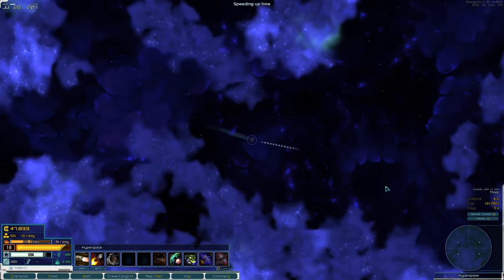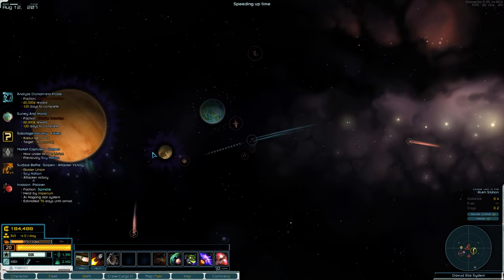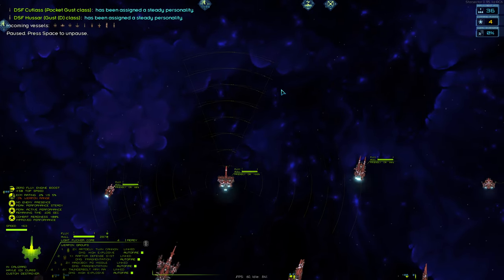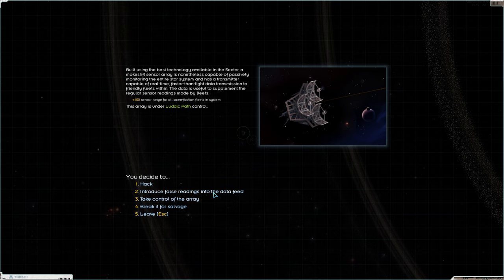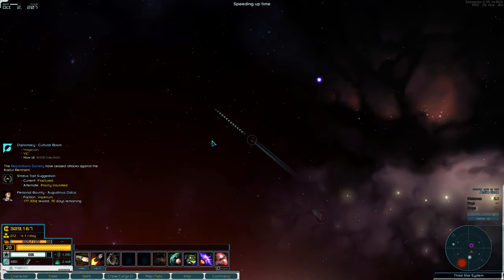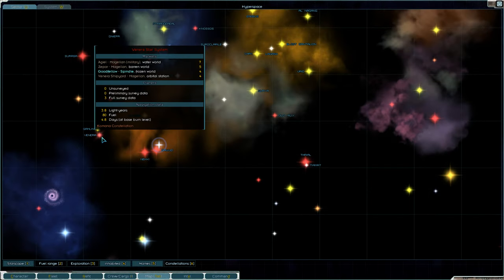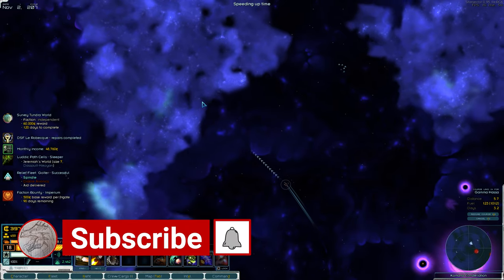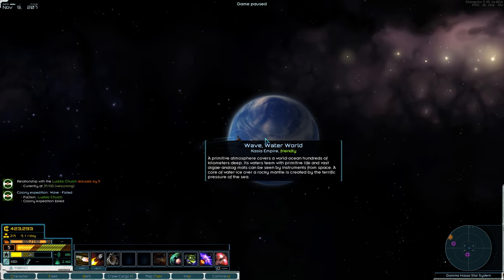The Holy Armada - Starsector Galactic Conquest let's Play #6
We are using a few mods to have a grand old galactic war I have joined one of the many new factions on our quest to take them all out and control the galaxy

Mods Used - Note there is a Mod Index where you can find all the mods and more available for the game ones that are important for gameplay are Magiclib - Nexerelin - Starship Legends - Graphic Lib

The rest are factions so up to personal preference :)

Arma Armature
Automated Commands
Dassault-Mikoyan Enginnering
Diable Avionics
Interstellar Imperium
Kadur Remant
Lazylib
Legacy of Arkgneisis
Magellan Protectorate
Magiclib
Nexerelin
Roider Union
ScalarTech Soloutions
Scy Nation
Starship Legends
VIC
Graphic Lib